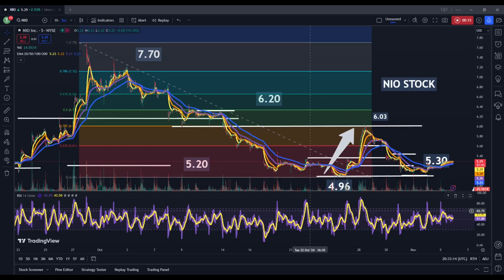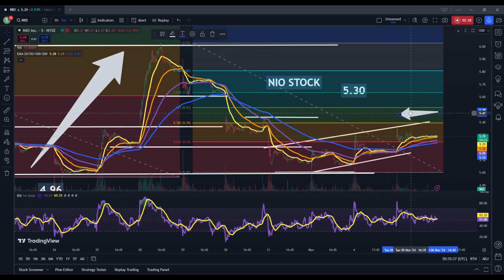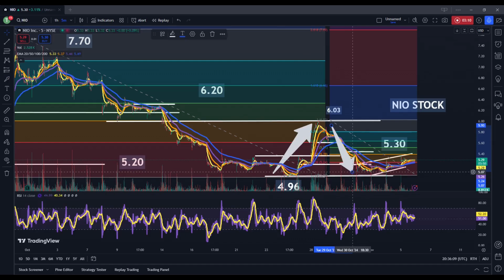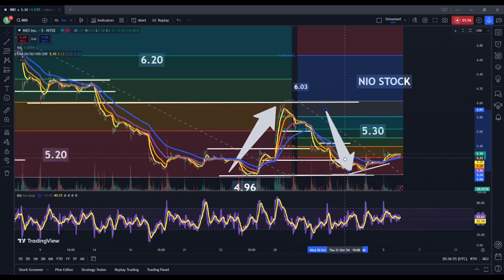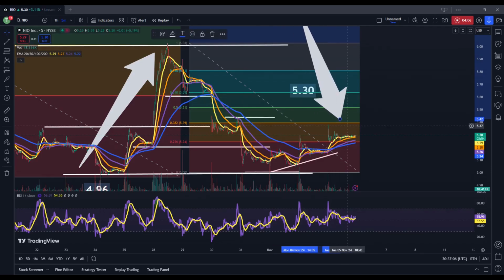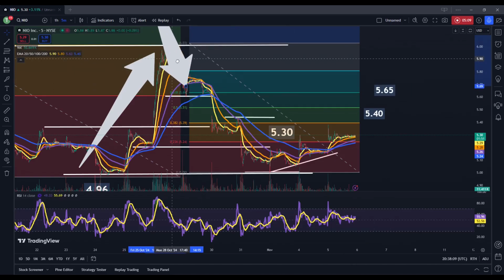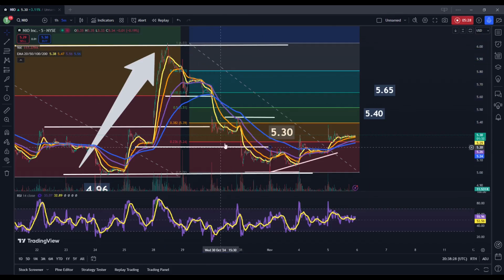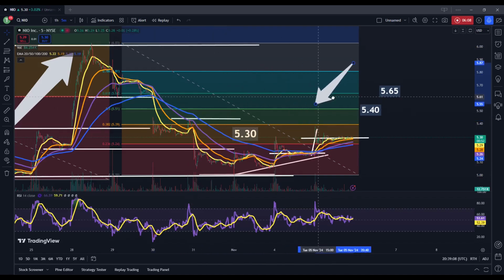NIO STOCK: PREDICTION (Best Stock Recommendations) How to Get Better at Stock Trading (China Invest)